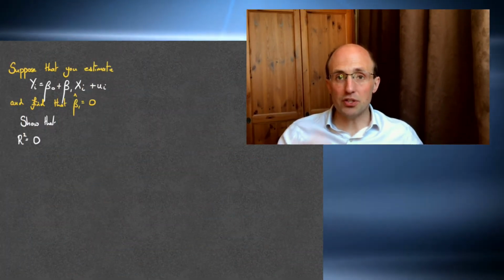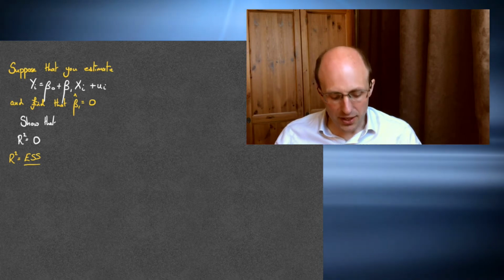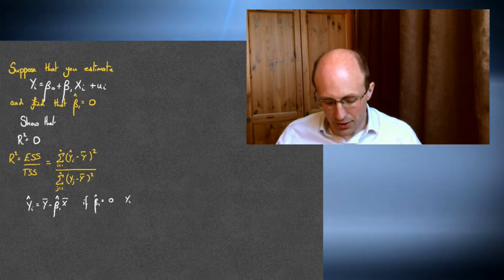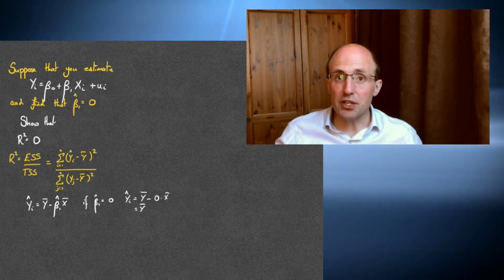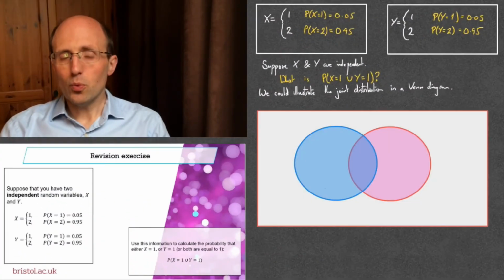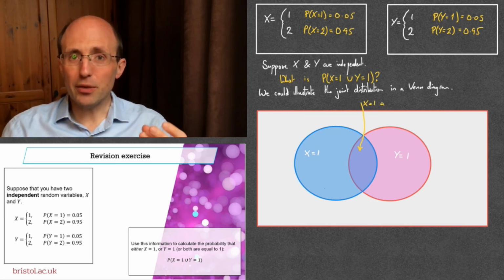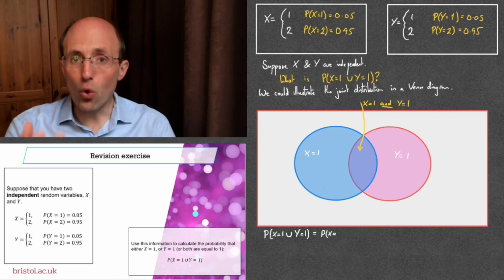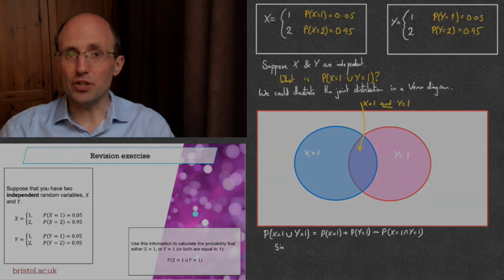Writing mathematics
In this video, I talk about using an iPad with Explain Everything, to run both synchronous sessions (through Zoom), and asynchronous sessions (with recorded videos).

The asynchronous example was created using Powerdirector